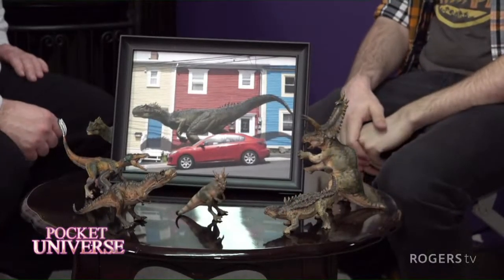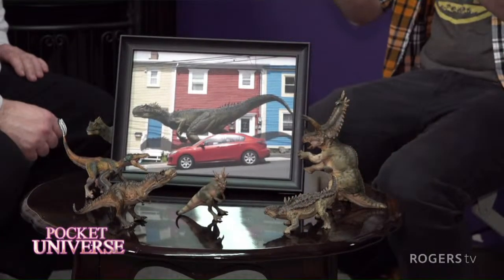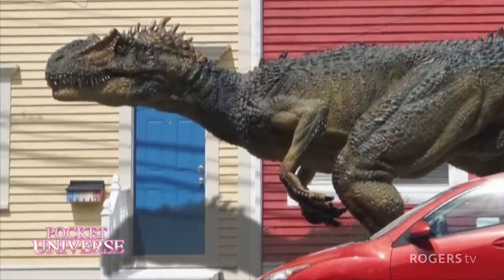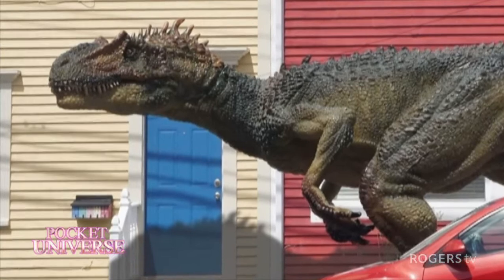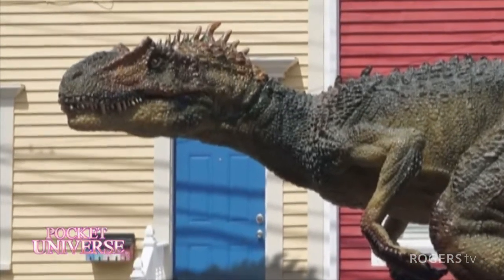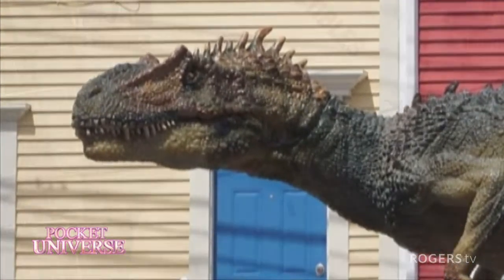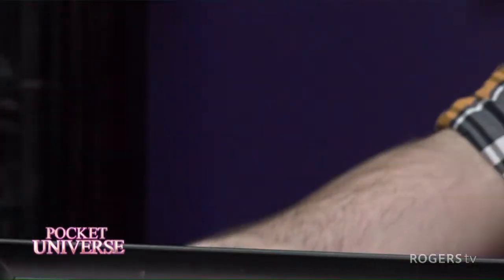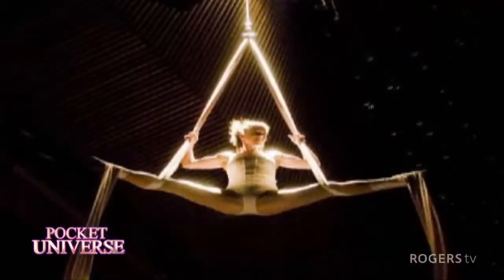Pocket Universe (Michael Collis, Anahareo Doelle) | Rogers tv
Host Darren Hann talks with Michael Collis with Fossil Focus and Anahareo Doelle with Wonderbolt Productions.